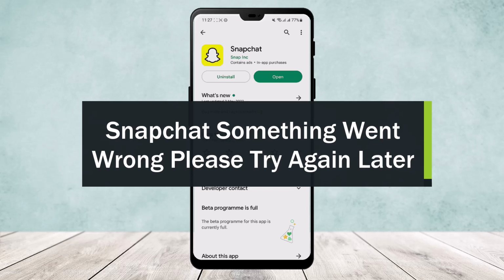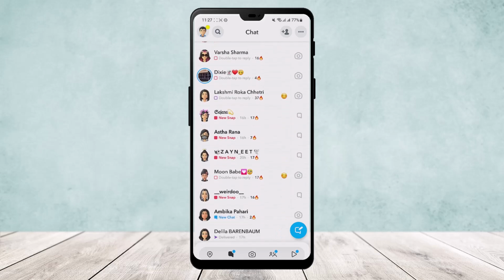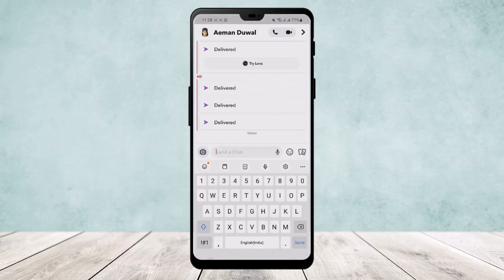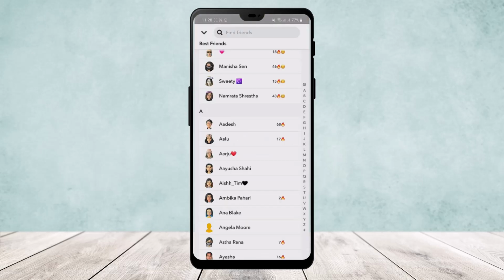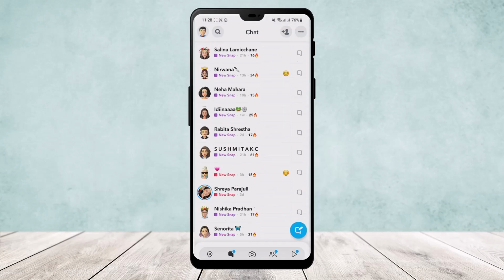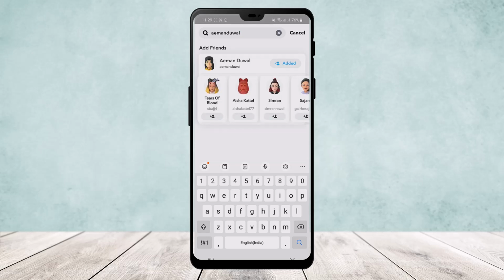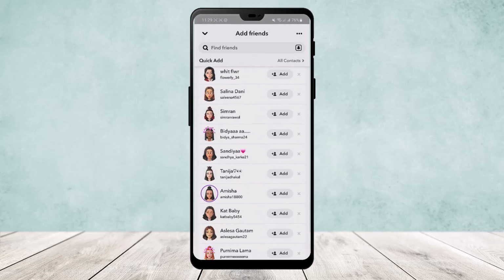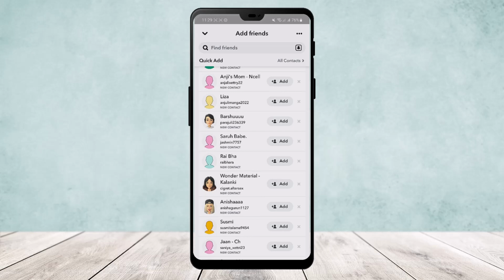How To Add Snapchat Friends You Accidentally Removed !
In this tutorial video, I will simply show you how to add back Snapchat friends you accidentally removed. So just make sure to watch this video till the end.

~ Timestamps:
0:00 Introduction
0:11 Overview & Add With Username
1:05 Quick Add/Contacts
1:32 Outro